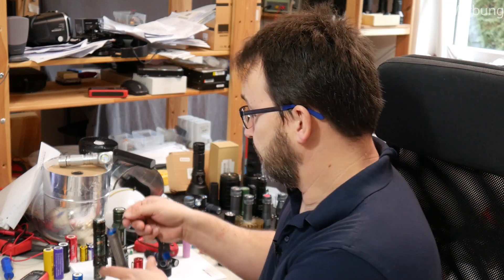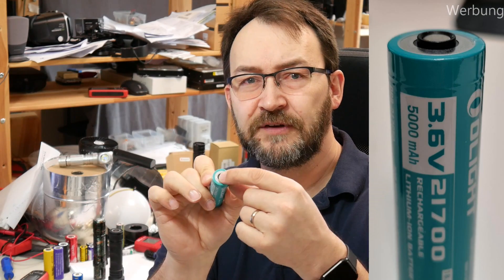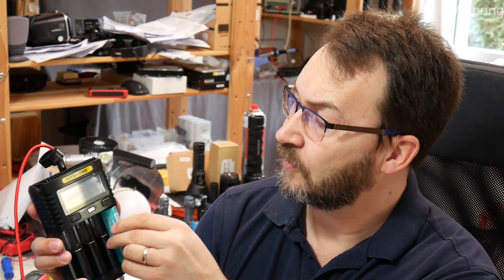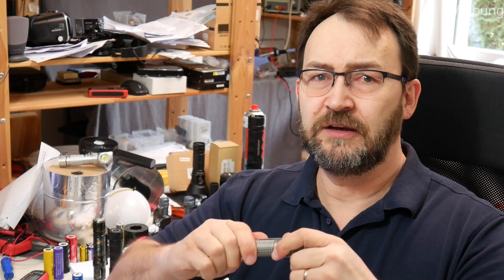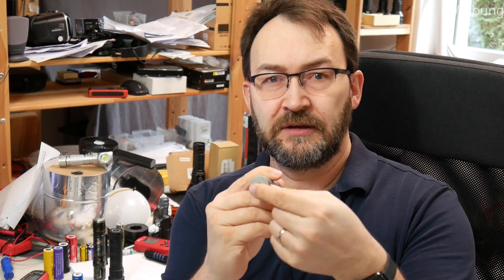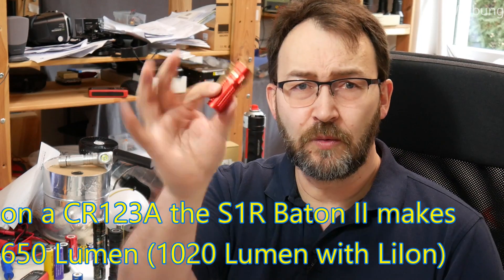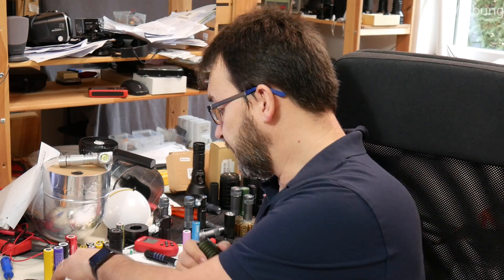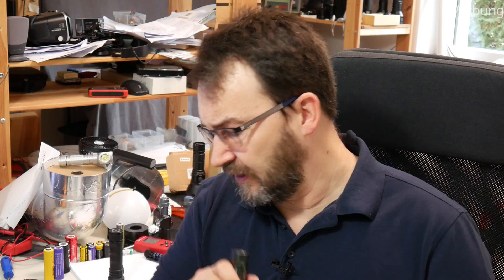Olight "SPECIAL" cells - some facts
Hello my dear friends! (please read)

Today i want to clear out a few false Information i read online about the "special" batteries used in Olight flashlights.
IMPORTANT: i did not point out that a regular cell cannot be charged in a Olight!

NEVER pay full price on any flashlight!

no extra costs for you - a little comission for me 😉
THANKS!

Werbung